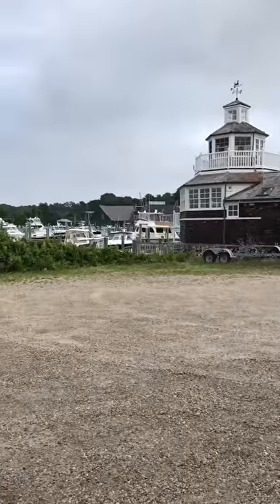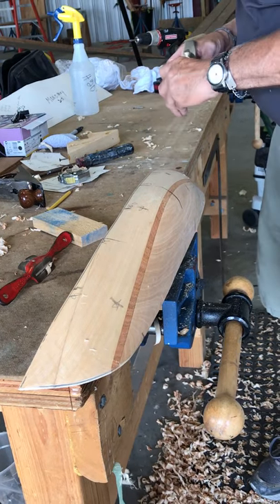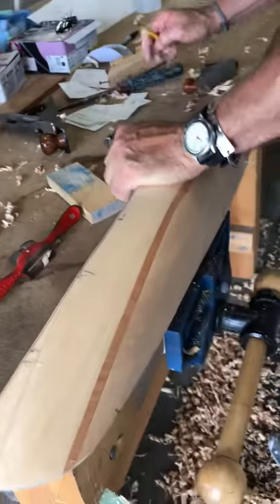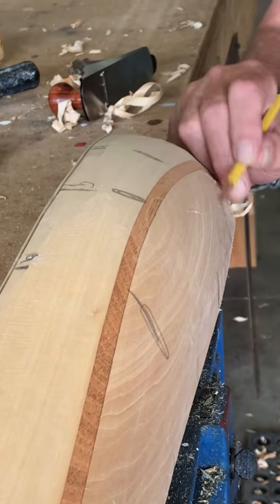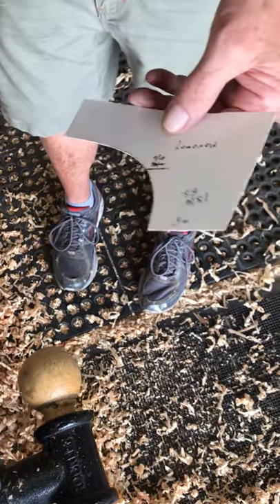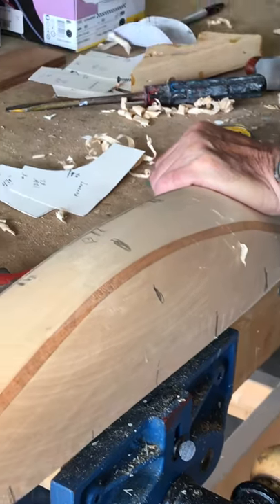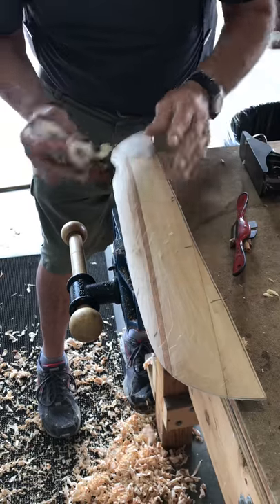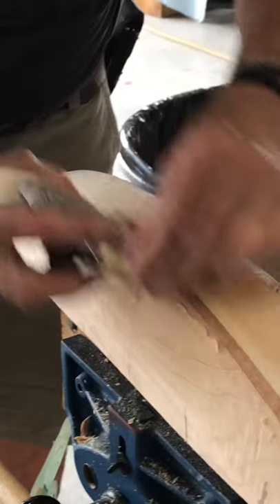Monomoy Half Hull by Malcolm Crosby: Bonus Video, Finish Carving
This is a bonus video of my father making a Monomoy half hull. Malcolm has been making half hulls for over 40 years, and he is a master carver and painter. For more videos of Malcolm's half hulls, see Catboat Half Hull Series 1 and 2. In this video, Malcolm finishes the template carving on the Monomoy hull. Let us know if you want more! the name of the movie i mentioned is,
'Where Dreams Are Made: A Year at Crosby Yacht Yard" by Andrew Fone.